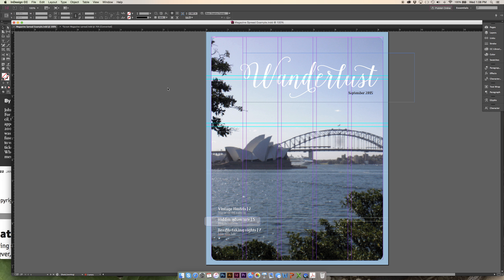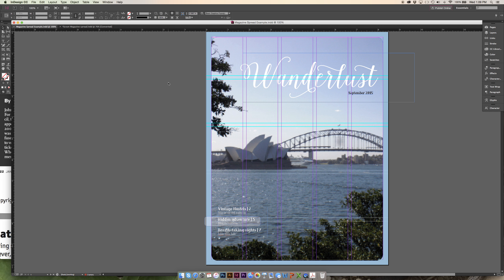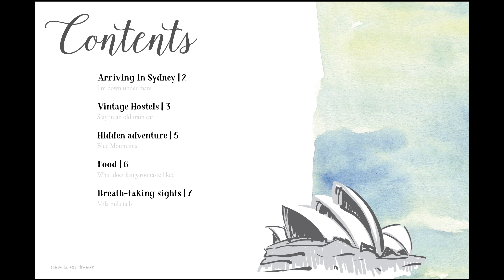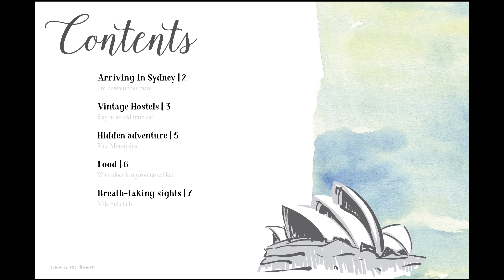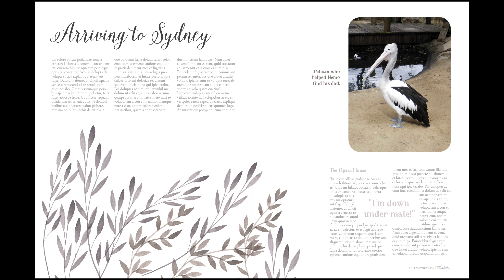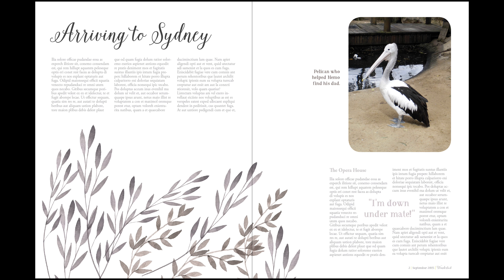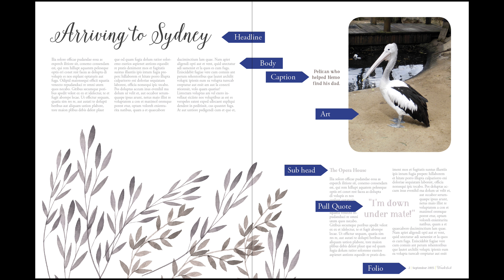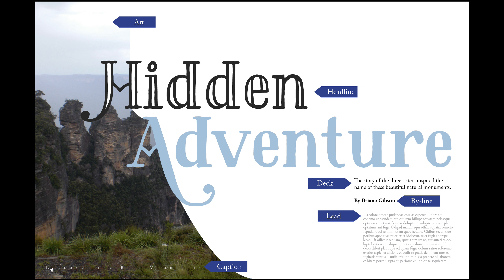Creating A Magazine Layout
This video gives you a checklist of all of the elements you need to have a complete magazine spread or publication. Get familiar with the terminology so you can feel confident typesetting your next project.